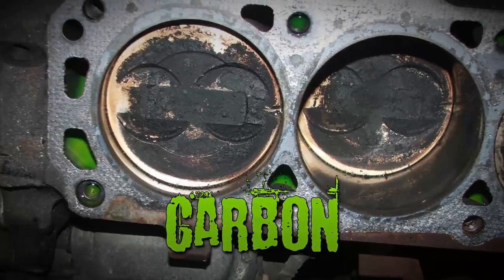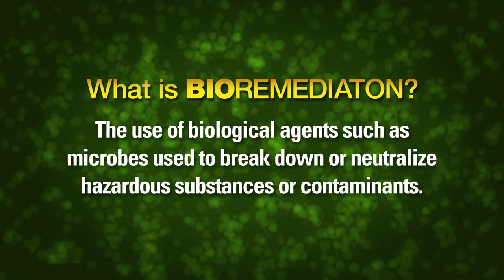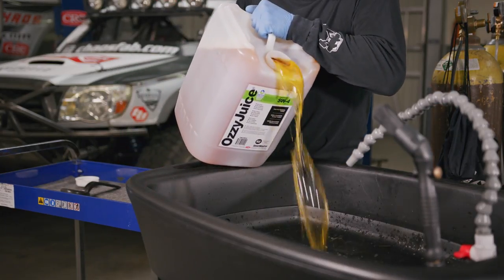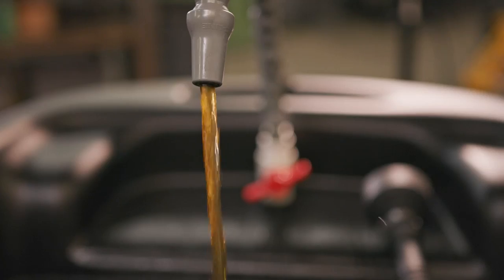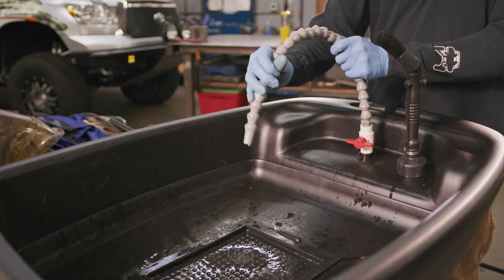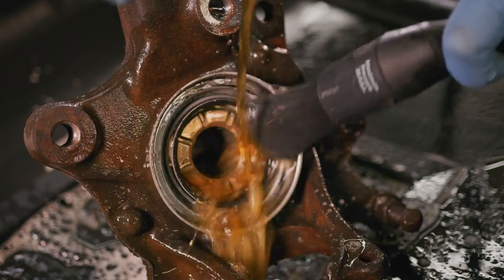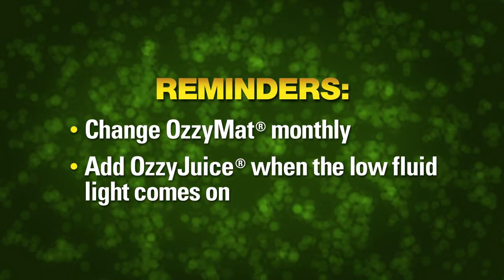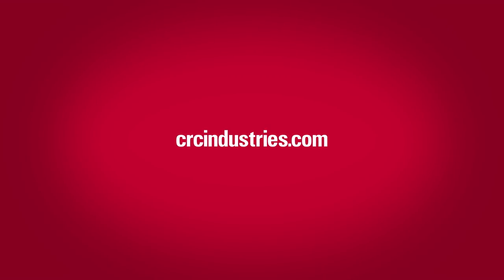How To Clean Auto Parts With The CRC® SmartWasher® Self Cleaning Parts Washing System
Unleash the CRC SmartWasher Bioremediation System!  The powerful cleaning of the OzzyJuice degreasing solutions and the cutting edge bioremediation process in the CRC SmartWasher® combine to create an unstoppable force in parts washing.  Bioremediation is the use of biological agents such as microbes used to break down or neutralize hazardous substances or contaminants. Similar microbes were used to clean up oil spills in Alaska and the Gulf of Mexico.  The CRC SmartWasher has three main components. The parts washer, OzzyJuice, and the OzzyMat.  OzzyJuice is a powerful water-based degreasing solution that is non-hazardous, non-flammable, and works on tough greases and oils.  The OzzyMat filter is the most important part of the CRC SmartWasher system.  Microbes inserted in the filter are activated by the OzzyJuice. Once inside the tank of the unit, the microbes break down the greases and oils cleaned from the dirty parts, creating a harmless by-product of carbon dioxide and water.  This bioremediation process keeps your fluid clean and strong for each and every use.  OzzyJuice cleans the parts, the microbes clean the OzzyJuice.  A great feature of the CRC SmartWasher is that it’s a mobile system so it moves easily though the shop area or can stay in place with locking casters.  Once you have the unit in place you are ready to set it up for use. First you Pour in the OzzyJuice, Then, insert the OzzyMat filter.  Finally plug in the CRC SmartWasher.  The fluid will automatically heat up and you are ready to clean parts.  These parts are covered in gunk.  We are going to use the heavy duty scrub brush provided with the machine to clean this filthy part. Notice how the grease is easily cleaned off the dirty part with the OzzyJuice.  All of this gunk flows through the sink and then through the OzzyMat.  Where the microbes are waiting in the tank to start eating contaminants and clean the OzzyJuice so it’s ready to use when you need to clean another dirty part.  After just a few minutes of scrubbing this part looks brand new!  The CRC SmartWasher is easy to operate and maintain.  As long as these simple steps are carried out, there is no hassle or cost to haul away any dirty fluid or waste.  For parts washing, the process  of bioremediation is the scientific solution of choice for both environmental and employee safety.  CRC SmartWasher (logo)– Making a positive impact one dirty part at a time.  Contact Your Local CRC Distributor to find out how you can try a CRC SmartWasher unit risk free for 30 days